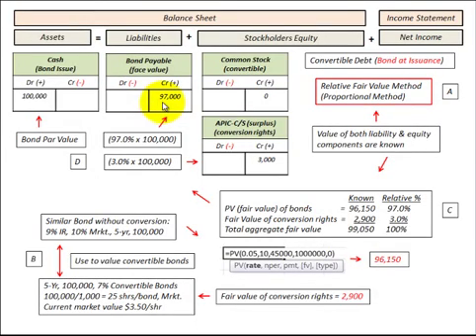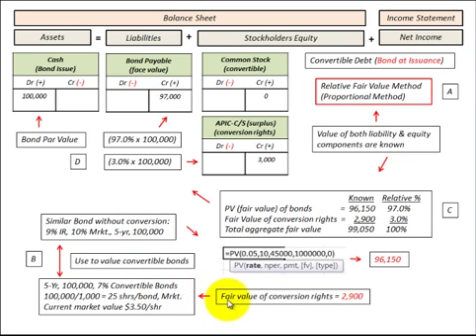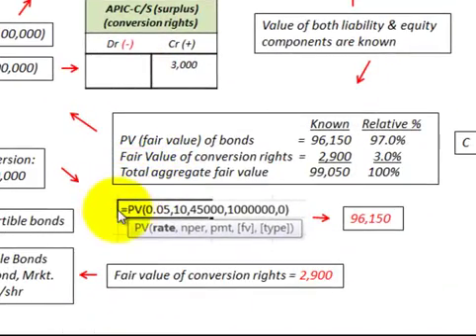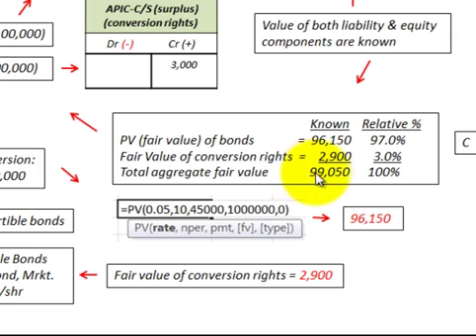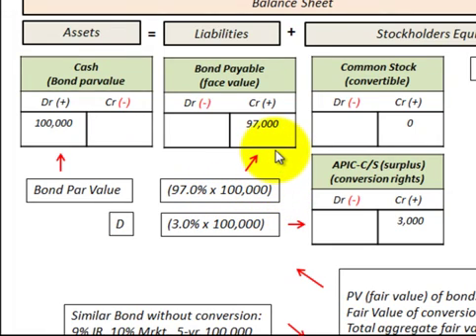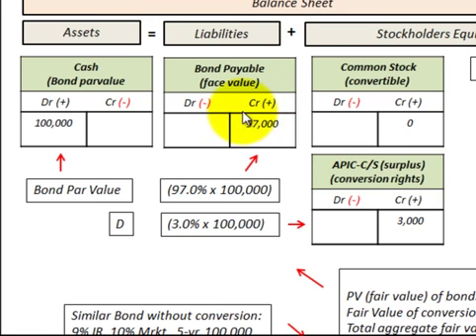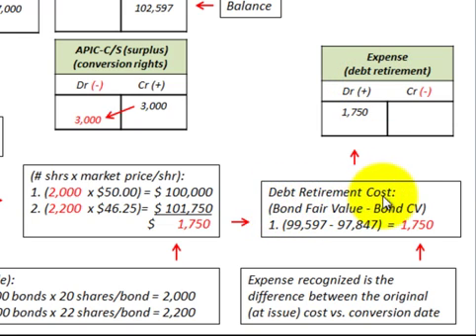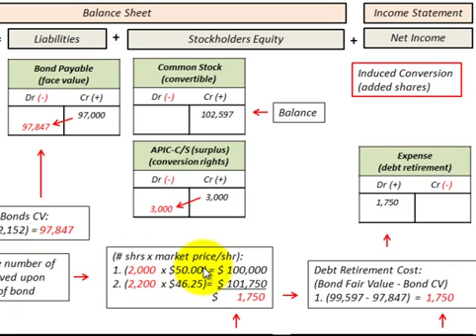Converitble Bonds Using Relative Fair Value (Proportional) Method (Induced Conversion)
Convertible bonds (debt for equity swap), accounting using the relative fair value (proportional) method to convert bonds into common stock using two different ways to induce bondholers to convert bonds (1) pay bondholers a cash premium and (2) offer bondholders greater equity interest by offering more common stock to convert bonds, originally issued convertible bonds, bondholders are holding the bonds, exchange at least a portion of the bonds for common stock, bondholders return that portion back to the company in exchange for common stock, relative fair value (poroportional) method allocates bond between liability  and equity portions based on the relative percentage of the bonds present value and fair value of conversion rights, multiplying the relative percentage for debt and equity times the bonds issue price (either at par, discount value, or premium value, what ever is the case) allocates the debt and equity portion for the bond debt, example includes induced conversion either by, (1) pay bondholder extra cash or (2) offer extra shares of common stock, complete calculations for accounting required for the bond for the situations listed above, complete balance sheet journal entries (T accounts) shown on balance sheet template, accounting detailed and calculations required explained by Allen Mursau